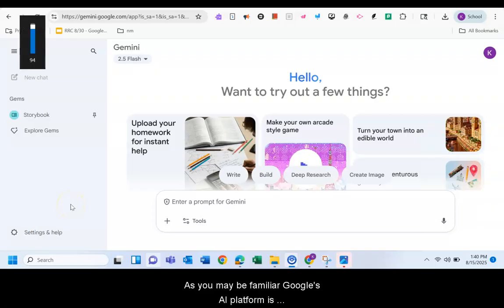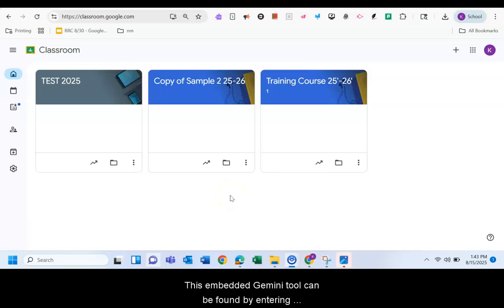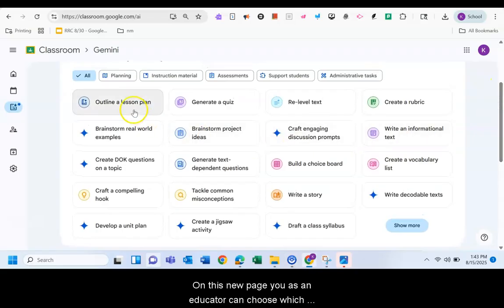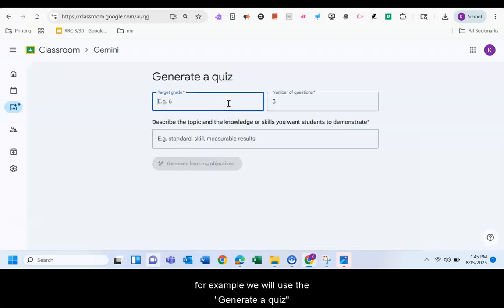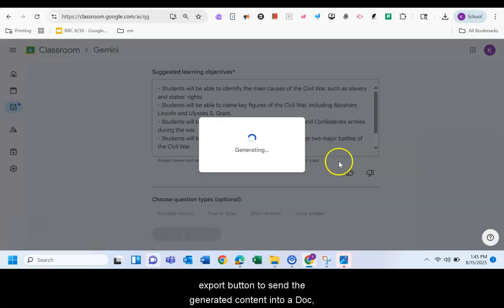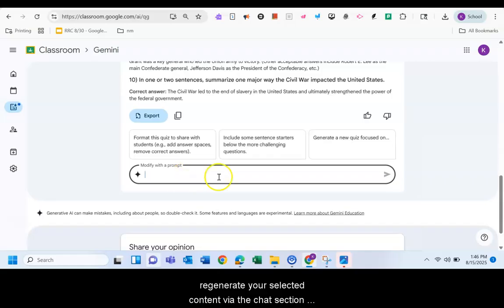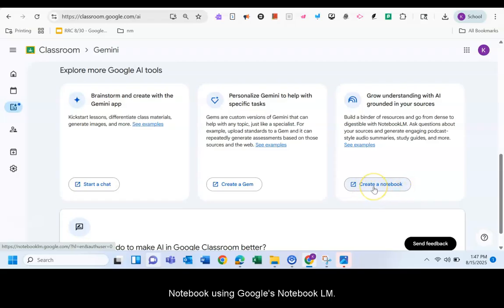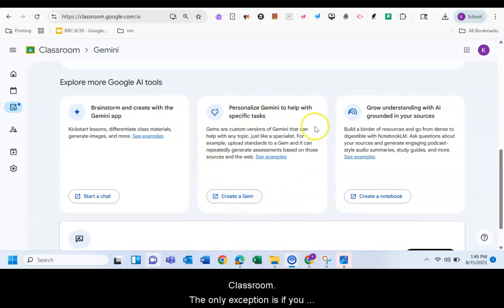Gemini in Google Classroom